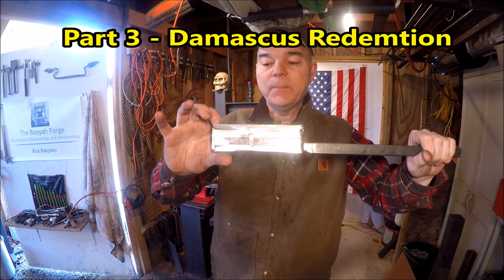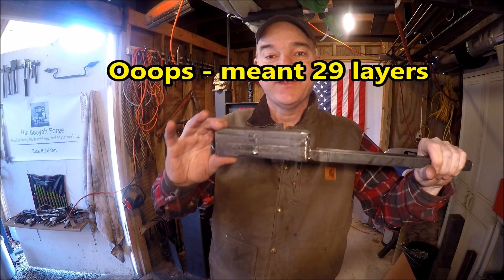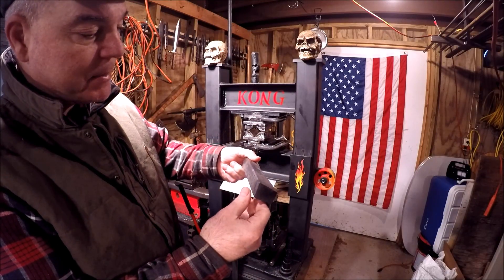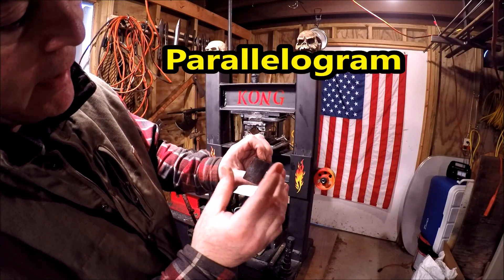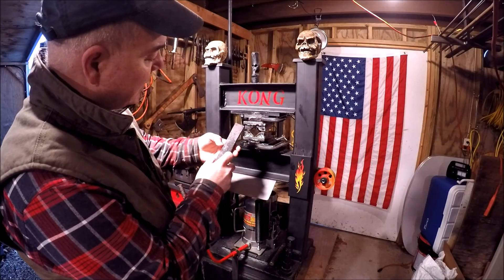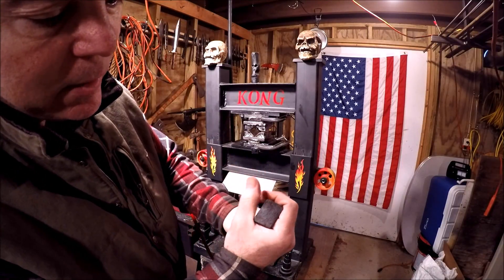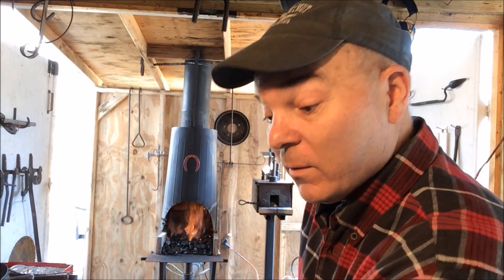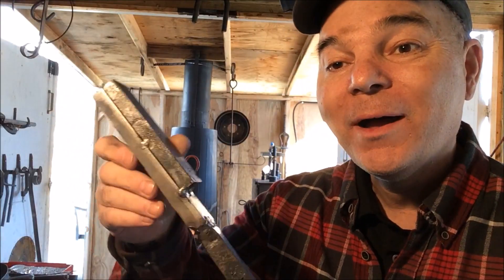How To Make Pattern-Welded Steel - FINAL PART 3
The final video of a 3 part series on perfecting my ideal process in making 100 plus layer Damascus.  If you've had trouble forge welding Damascus steel like me, this video is for you, Booyah!